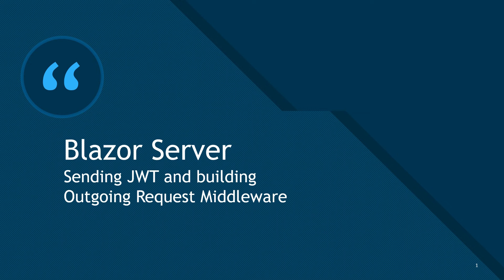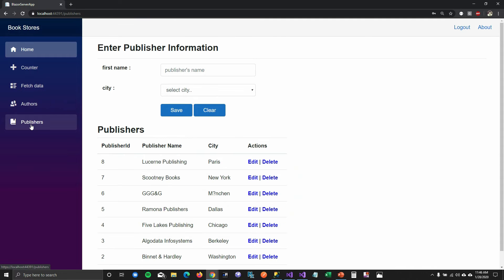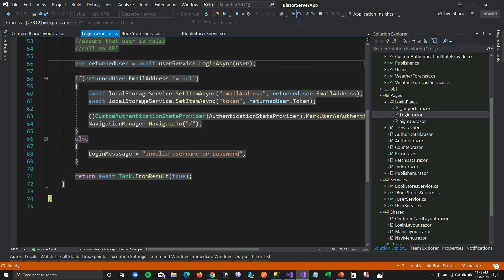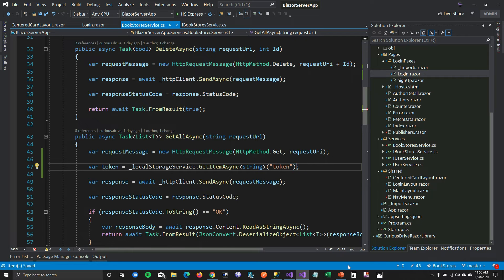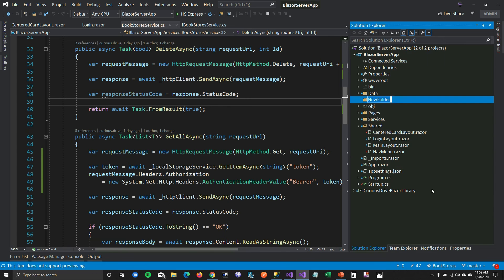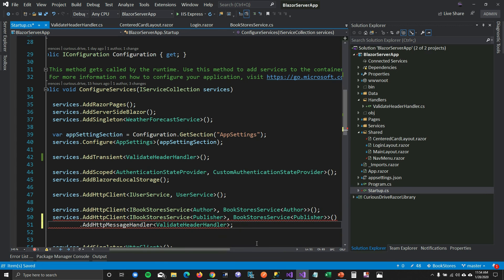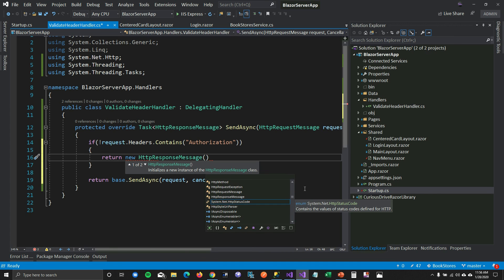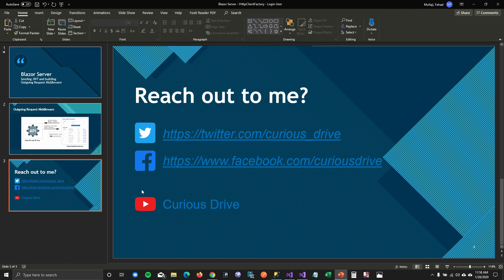Blazor Tutorial : Sending JWT token & Building Request Middleware - EP16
Hey Coders,

In this Blazor tutorial, I am showing how we can send JWT token to you web API and how you can build Middleware to validate the requests that you are sending to the API.

Content -
1. How to send JWT in Authorization Header?
2. Why to make middleware for your outgoing requests?
3. ILocalStorageService
4. AuthenticationHeaderValue
5. DelegatingHandler